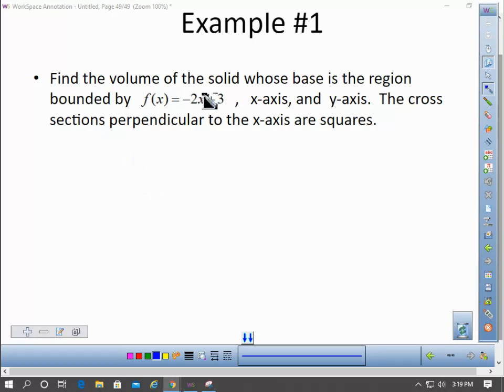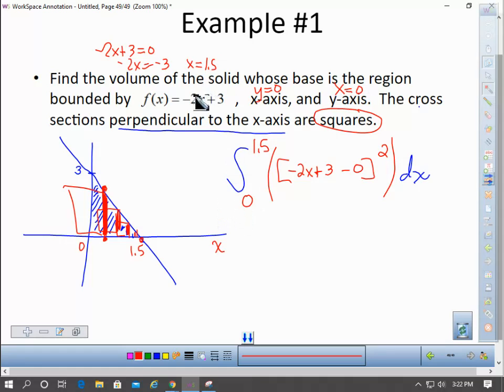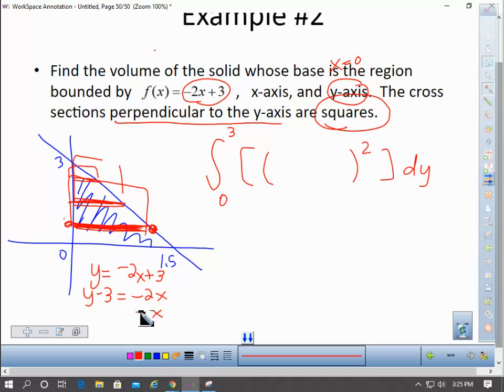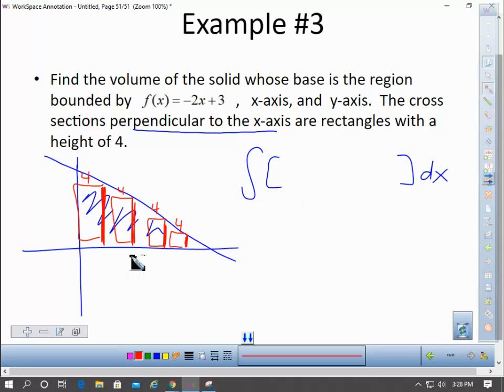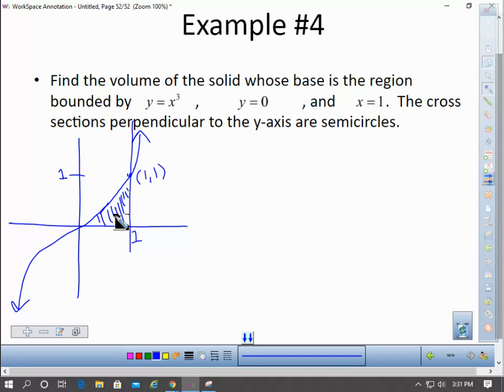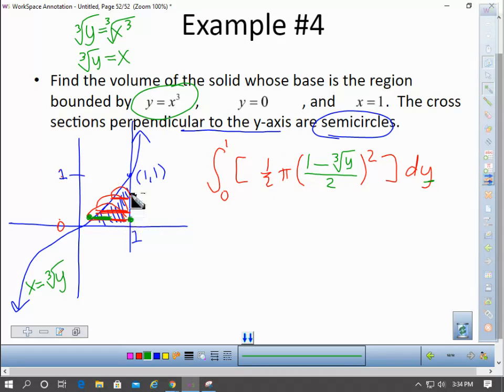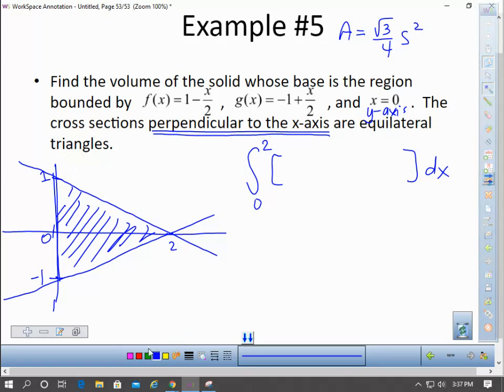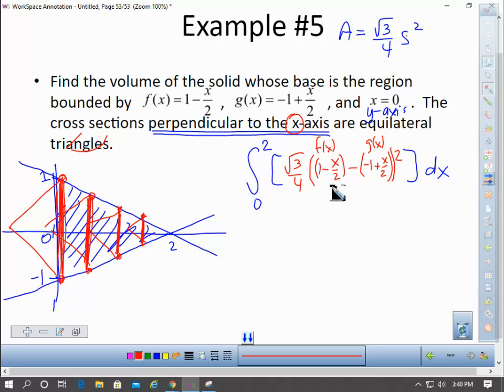BC 0B-4 Volume by Cross Section - Examples